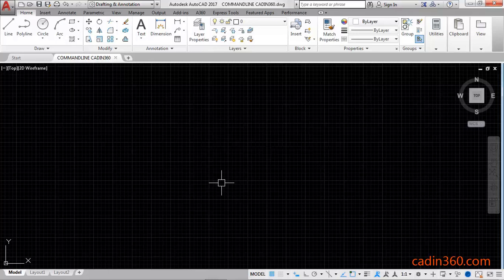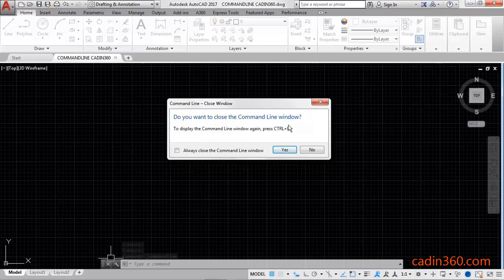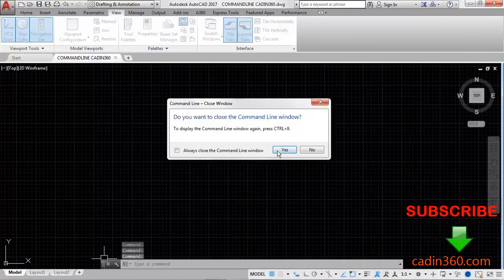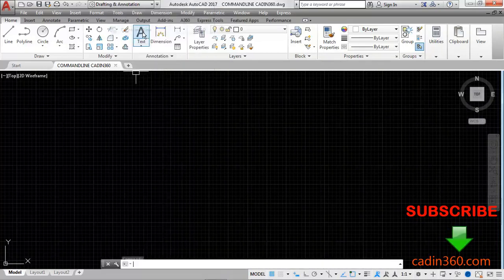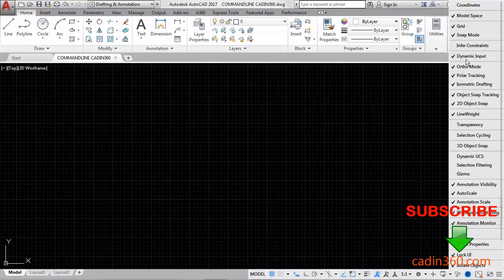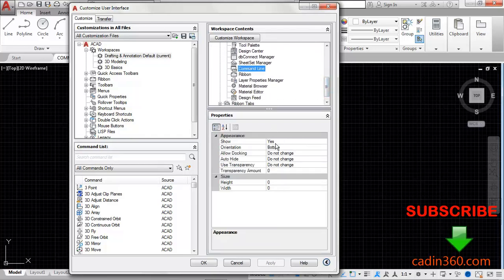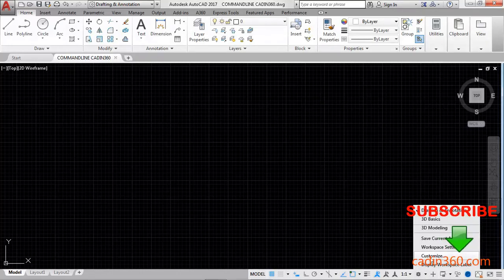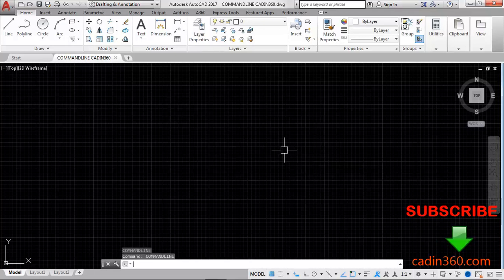How to Show Command line or bar in AutoCAD 2017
AutoCAD Video Tutorial: How to Show Command line or bar in AutoCAD 2017
In this autocad 2d tutorial you will learn following things:
In this AutoCAD 2d tutorial you will be able to learn
1.how do you get the command bar back in autocad
2.How do I get the command line back in AutoCAD?
3.How do you turn on the command line in AutoCAD?
4.Command line is missing in AutoCAD
5.Missing command bar
6.How to show command bar in auto cad
7. 3 Ways To Restore Missing Command Bar In AutoCAD
8. 3 Ways To Restore Missing Command Bar / Line In AutoCAD
9. Hiding the Command Line
10. How to Hide Command Line in AutoCAD 2017

Ebooks
150 CAD Exercises

AutoCAD Exercises

CAD Exercises

AutoCAD 2D ,AutoCAD 3D, AutoCAD tutorial pdf, AutoCAD tutorial 2d, AutoCAD tutorial 3d, AutoCAD 3d tutorial, AutoCAD 2d Tutorial, AutoCAD basic commands

AutoCAD tutorial for beginners from basics to advance level
AutoCAD 2017,2016,2015,2018